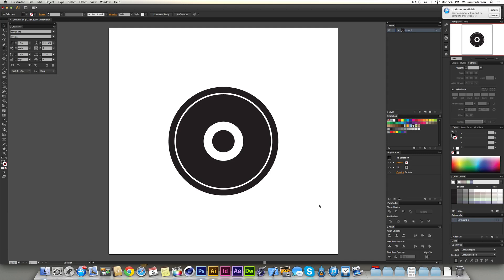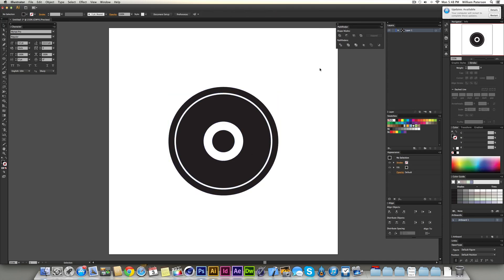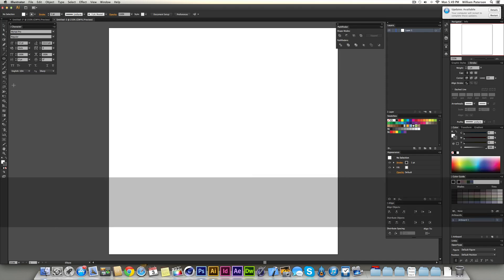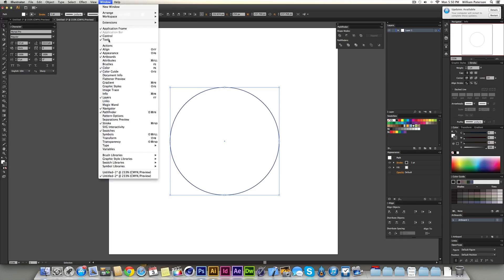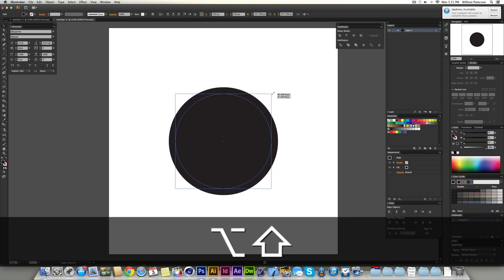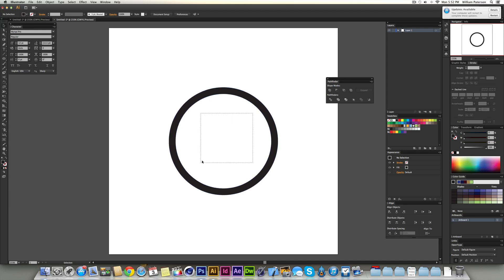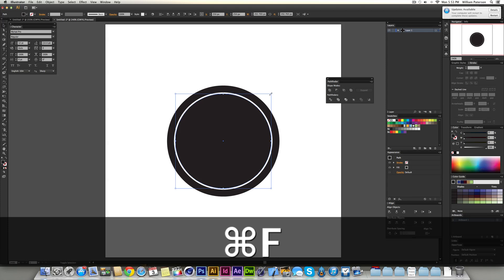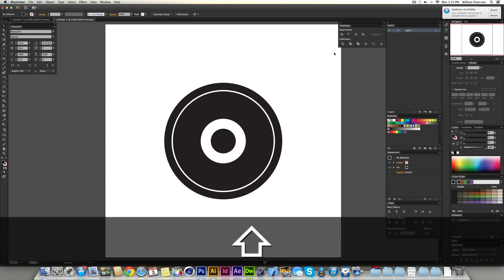How to Use The Pathfinder Function In Adobe Illustrator CS6